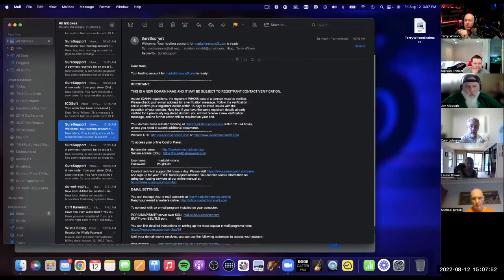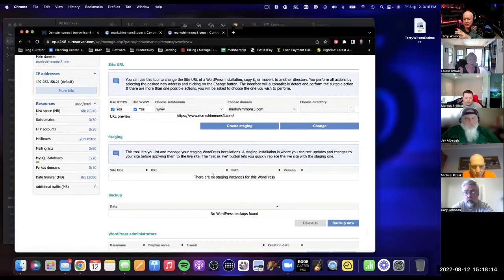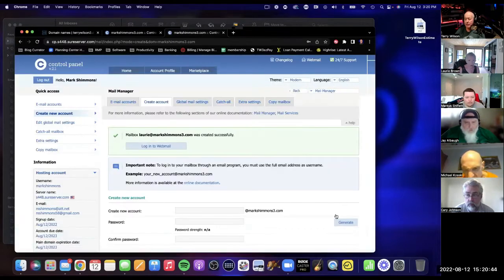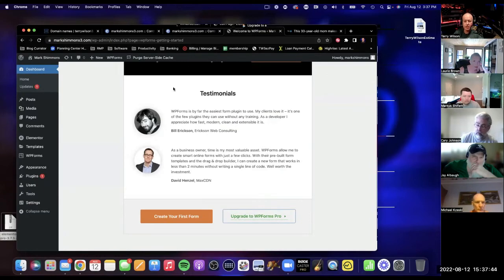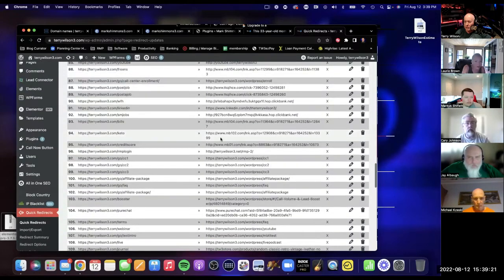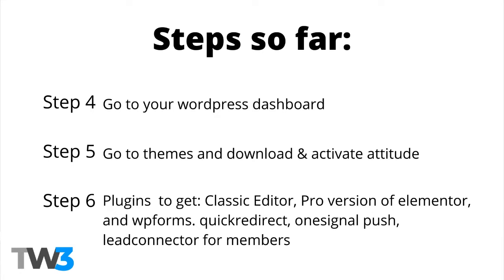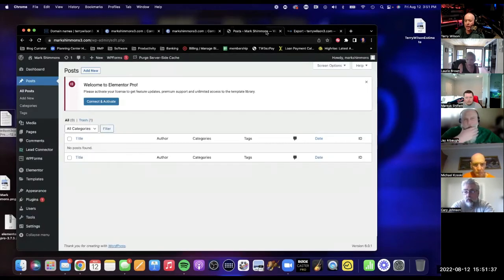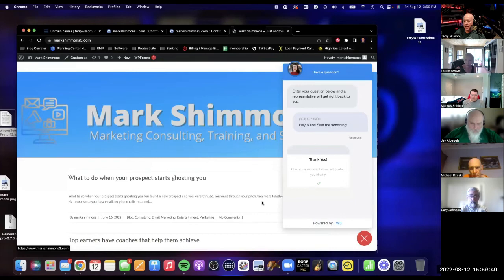How to build a wordpress website from A to Z with terrywilson3.com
In this training I show how to get hosting, $400 in free pro plugins, and create a website from start to finish using the services

The plugins I highlight are:
quick redirect
Onesignal
Stats
Elementor
WPforms
TW3app